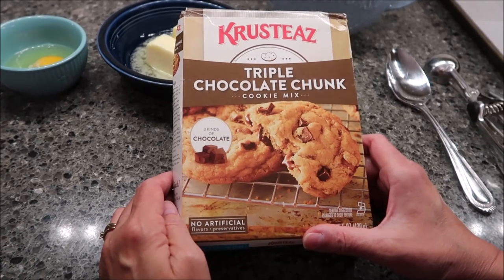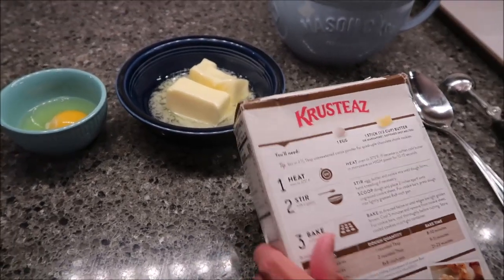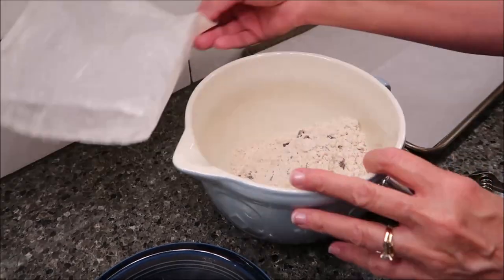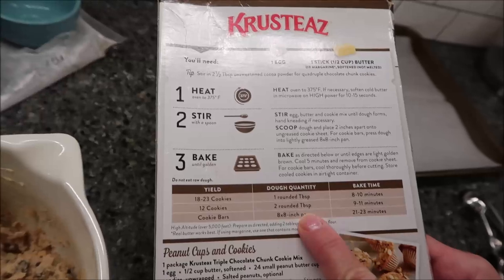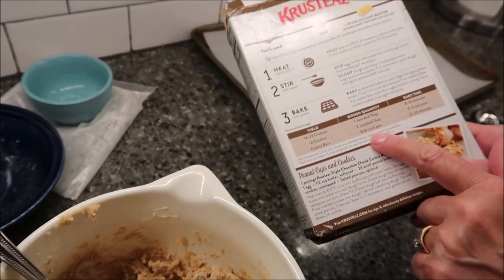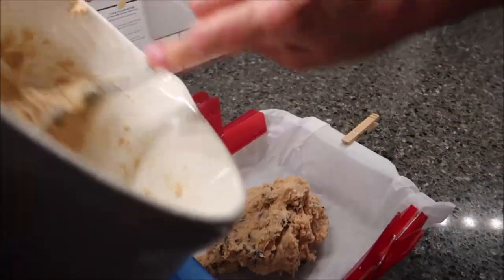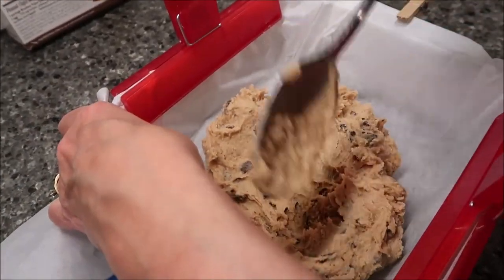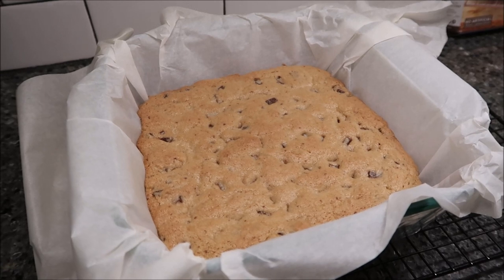Krusteaz Triple Chocolate Chunk Cookie Mix Review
This is a taste test/review of the Krusteaz Triple Chocolate Chunk Cookie Mix. It was mailed to us from Ja’Mesha!